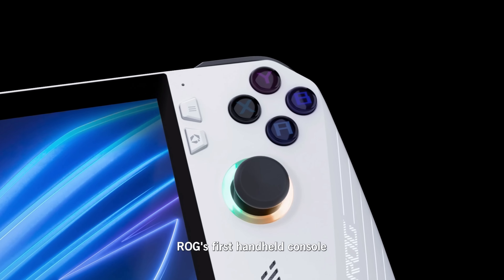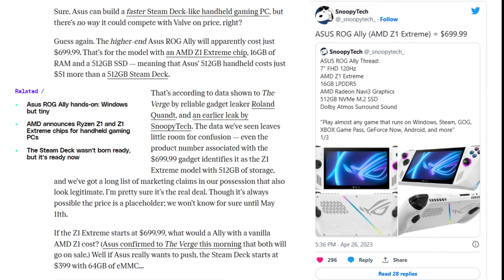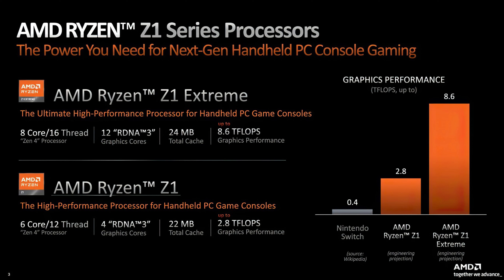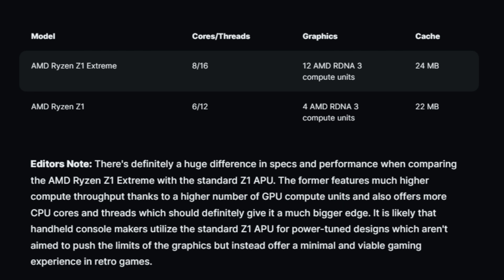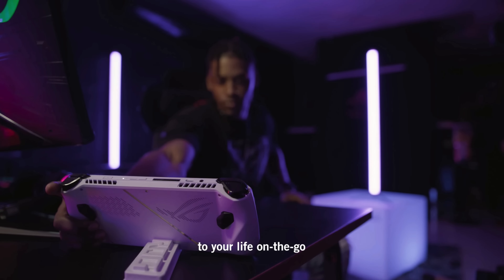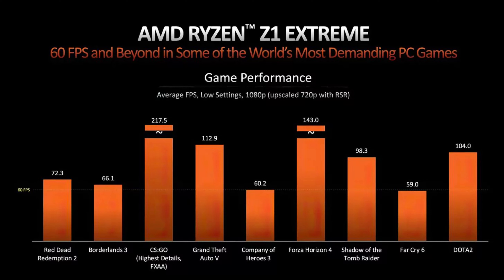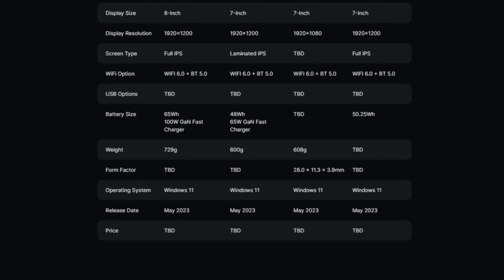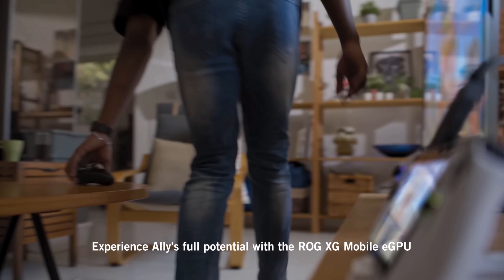Asus ROG Ally $699 AMD Z1 Extreme Processor Price Info Best Buy Leak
Hi Friends Welcome to Viktors Reality:
todayvwe have new and leaked information on the New PC handheld Asus ROG Ally. With a price point of $699 for the 512gb AMD Z1 Extreme varient. Info on the Release is on May 11th. Taking your 1080p PC games to the next level vs the already available Steam Deck. Today we go thru all the leaked images and AMD press released info released so far. Two Asus ROG Ally PC handheld models will be released in May an AMD Z1 (2.8TF) & Z1 Extreme (8.6TF ) processor versions.

BB screencap by WickedHumz / Data leak: Snoopytech (twitter)

Samsung Odyssey G8 OLED 34" Ultrawide
Samsung Odyssey G70B 32" 4k IPS
Samsung Odyssey G6 32" 1440p VA 1000R
Corsair Flex 45" OLED Bendable 800R
Samsung Odyssey Neo G7 32" 4k 165hz
Samsung Odyssey Neo G8 32" 4k 240hz
Sony M9 27" 4K IPS
LG 32GQ850 32" 1440p IPS
LG 32GQ950 32" 4K IPS
Dell G3223D 32" QHD IPS
Antlion ModMic Wireless